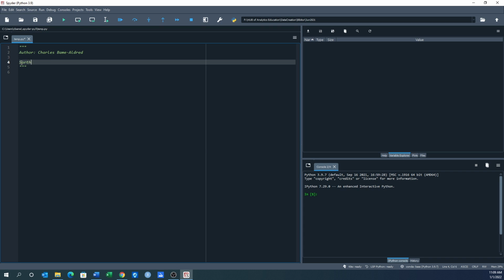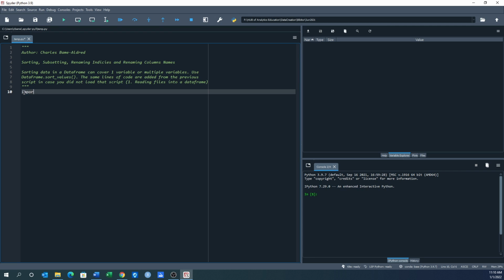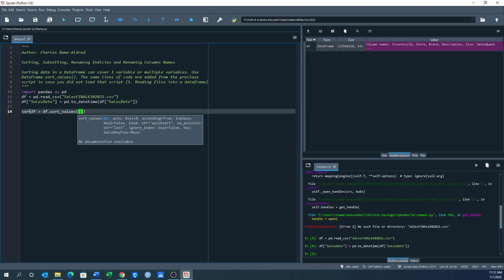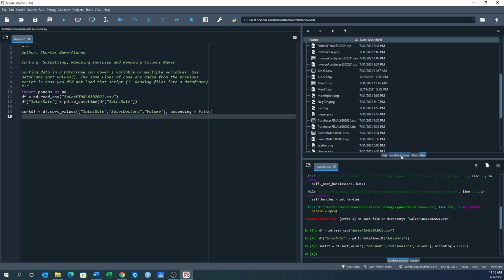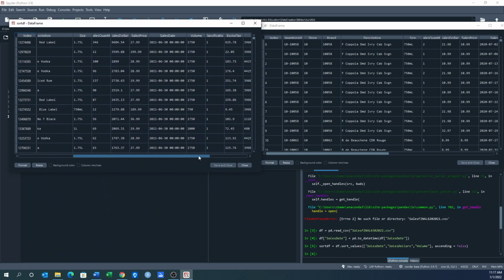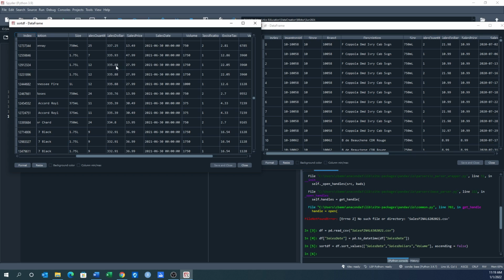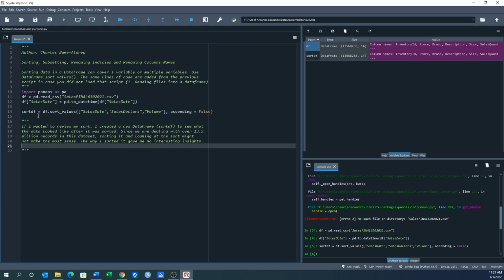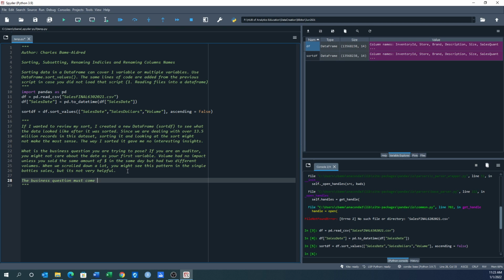Sorting and Subsetting DataFrames Part 1